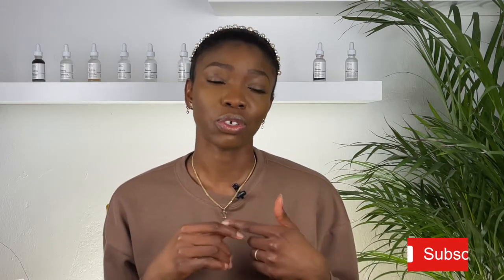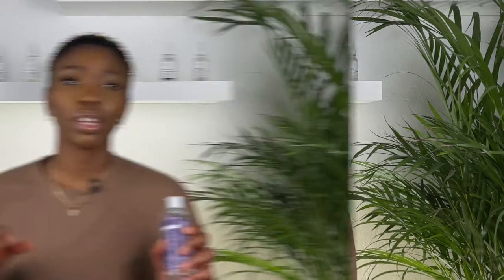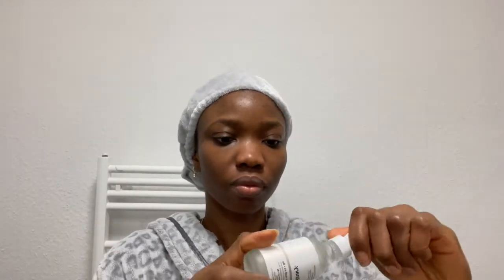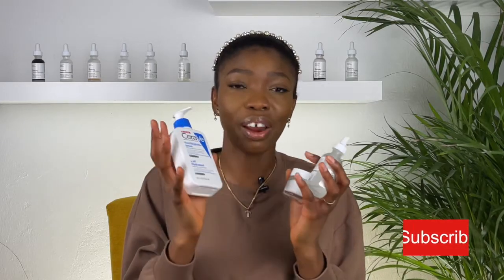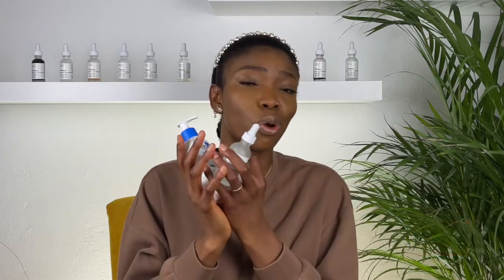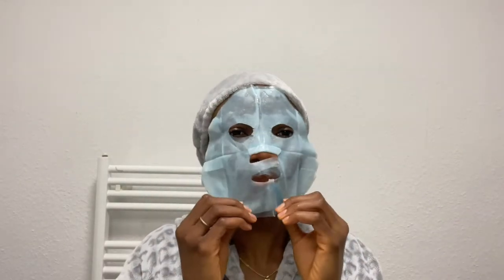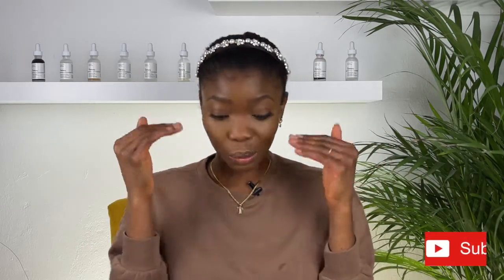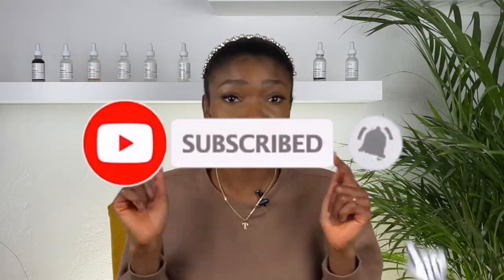Dry and Scaly skincare | Winter and Harmattan skin routine | Glowy skin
Hi! Hi!
Welcome to Honey Teey's Channel
Watch how my Dry skin glows in harsh and dry weather.

Revolution sleepover mask
Revolution oat and honey hydrating mask
Dove nourishing body wash
Garnier Skinactive TissueMask Hydro Bomb
The Ordinary Hyaluronic Acid
Klairs Super preparation Unscented toner
Cerave foaming cleanser
Garnier Body Urea Cream Milk
Sunluna Ultrasonic Air Humidifier
The Inkeylist  Squalene oil
The Inkeylist Rosehip oil